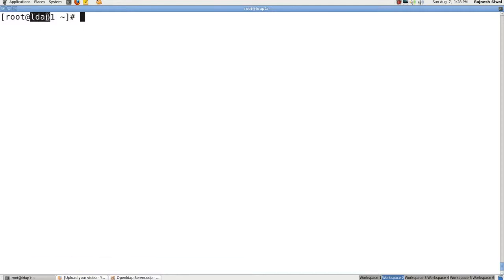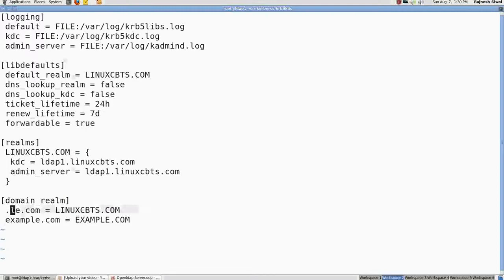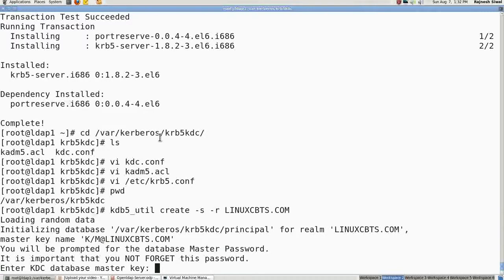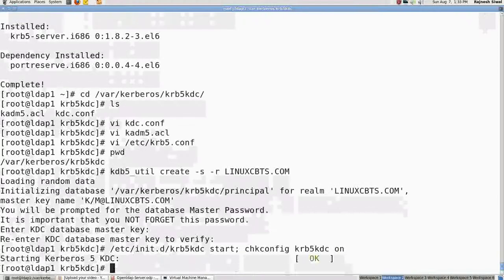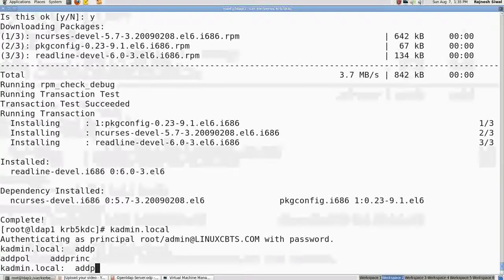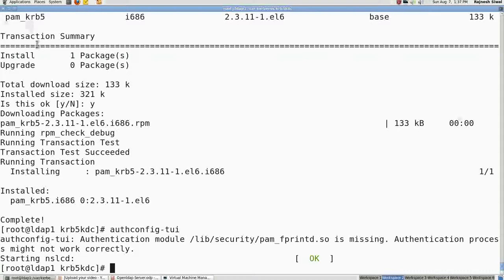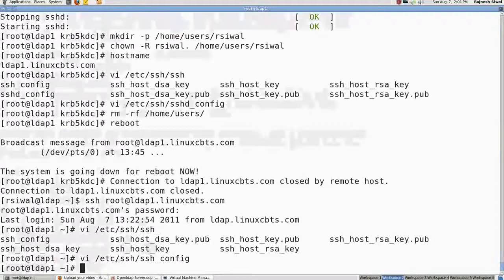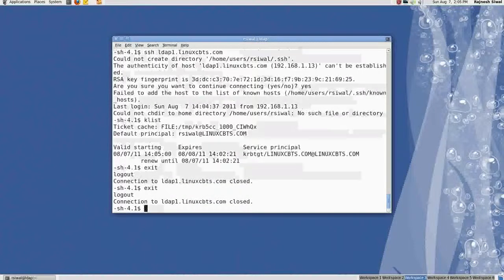Fundamental principle of Kerberos- Linux Folks